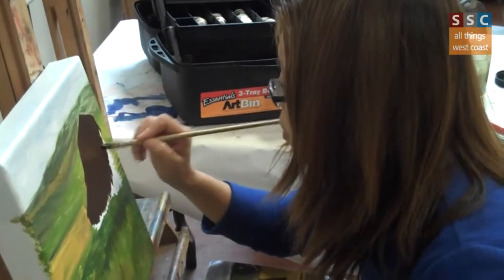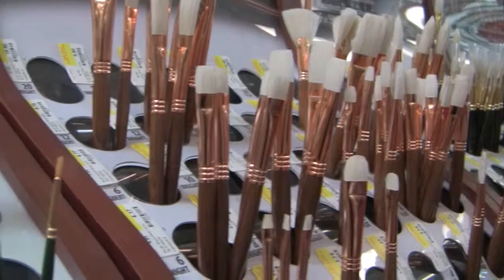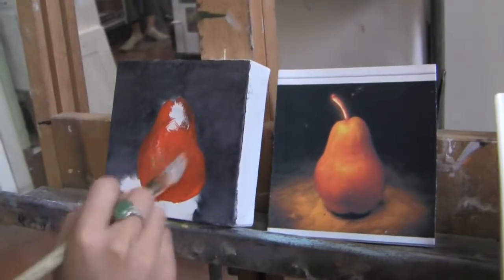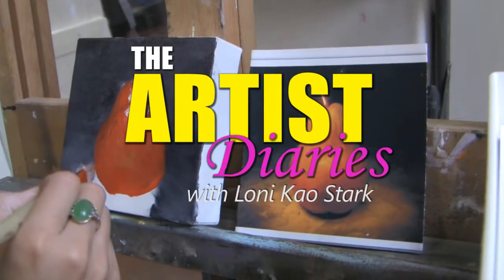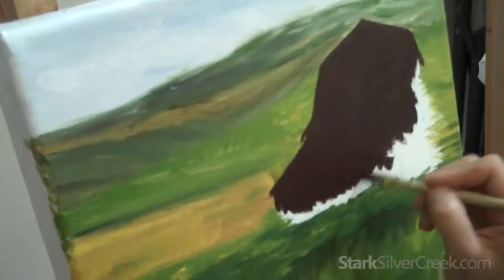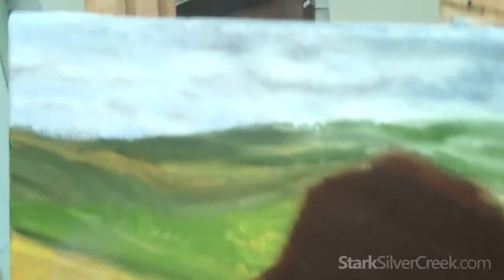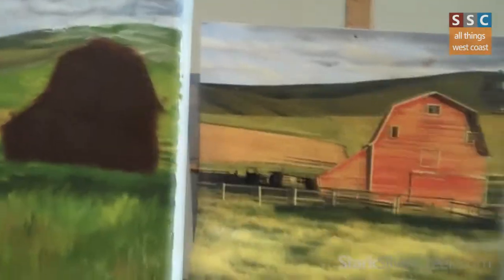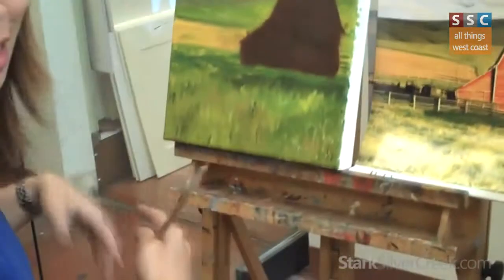The Artist Diaries #5: Goals and Shoes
Loni talks goals. Lee talks shoes. Can a student become a master painter?